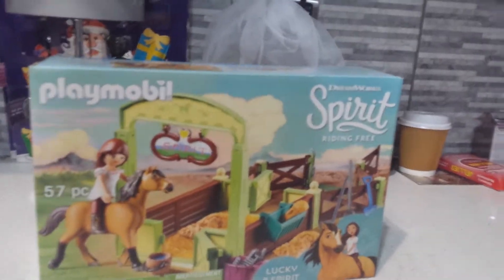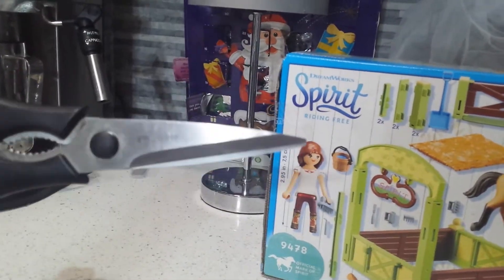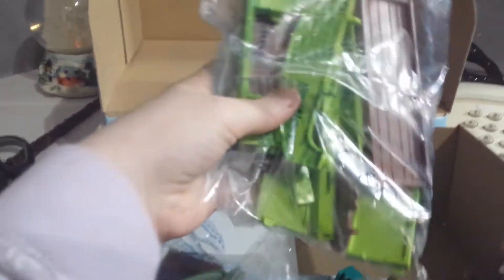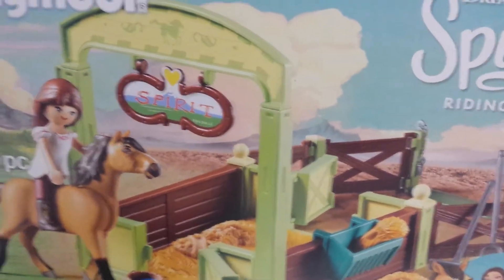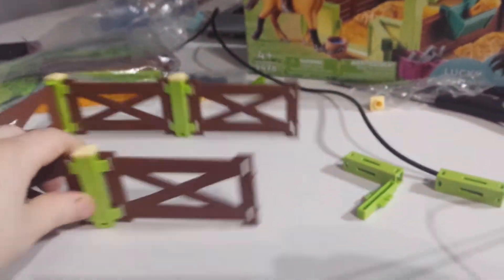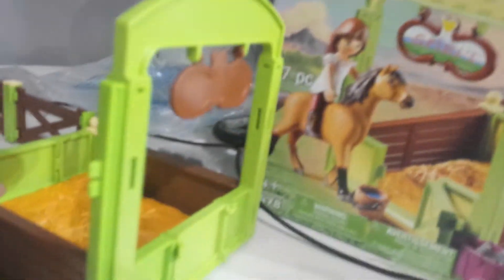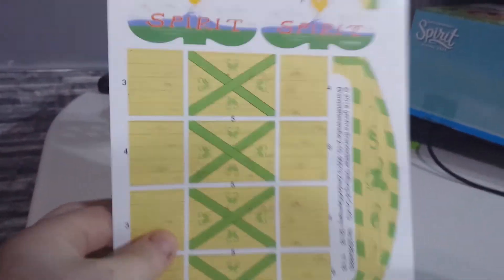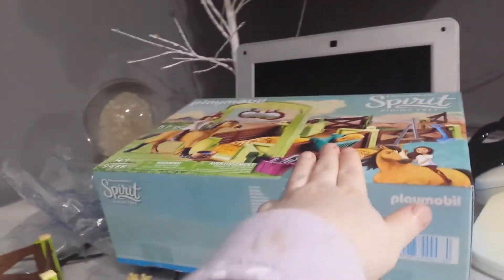Unbox in spirit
Un  boxing a spirit riding free set